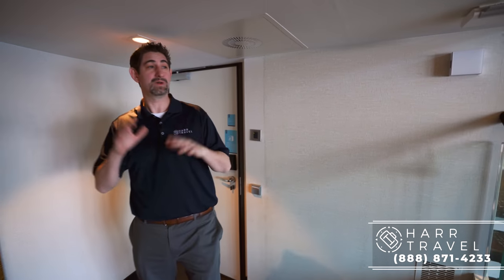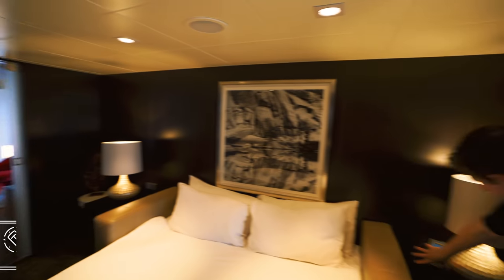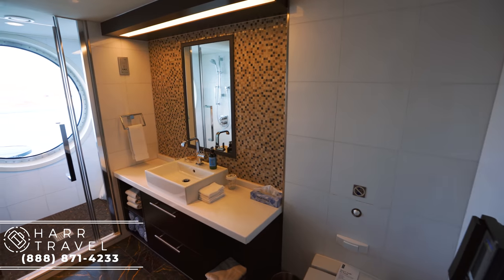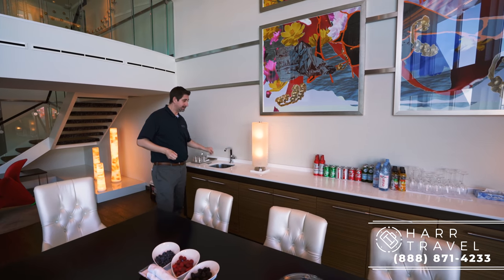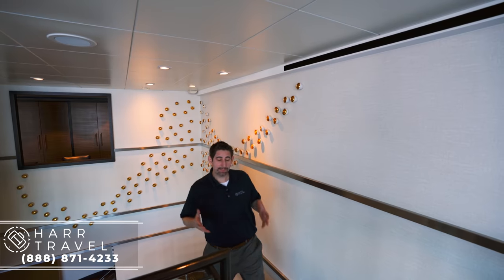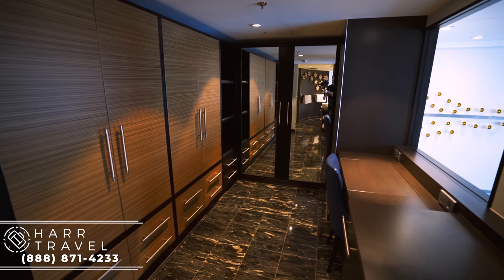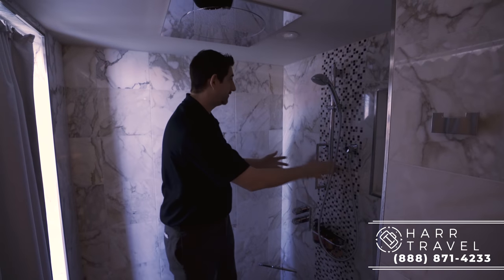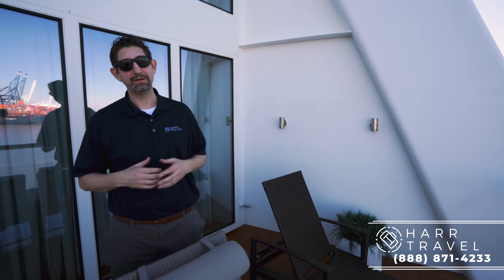Anthem of the Seas | Royal Loft Suite Tour & Review 4K | Royal Caribbean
Join Danny as he shows you around the Royal Loft Suite aboard Royal Caribbean's Anthem of the Seas. Both Danny and Taylor agree that this layout of the Royal Suite is their favorite. The size is impressive, but the room itself just feels more open and airy. Add in the three separate balcony spaces and you have just an absolutely amazing suite!

Category RL
Royal Loft Suite

Royal Loft Suite Two bedrooms, two bathrooms, sleeps up to 6. Two-decks-high stateroom with panoramic views. On main level, open living/dining room with dry bar and sofa that converts to double bed. Separate media room with sofa that converts to queen bed, second bedroom with closet and two twin beds that convert to Royal King and full bathroom with shower. Large private balcony with dining area. Master bedroom on second level has a King size bed with Duxiana Mattress and a private bathroom with soaking tub, shower, two sinks and bidet. Private balcony with dual whirlpool tub. Separate dressing area.

Beyond Bar Raising
ANTHEM OF THE SEAS

From the Caribbean to the Canaries, Anthem of the Seas serves up a bolder way to wander the world. No matter what side of the Atlantic you’re on, you’re guaranteed to find unbelievable adventure onboard Anthem of the Seas.

POWER UP PLAY TIME
Every day onboard Anthem of the Seas® is a whole new adventure. Yesterday’s roller skating at SeaPlex is today’s bumper car showdown. And this morning’s awe-inspiring views from the North Star® lead to gravity-defying thrills on RipCord by iFLY. And that’s not even scratching the surface of all the unforgettable experiences this Quantum Class ship has to offer.

NORTH STAR
North Star holds the Guinness World Record for the tallest viewing deck on a cruise ship. Step inside the observation capsule and take in panoramic views of the surrounding sea and shores as you ascend over 300 feet above the waves.

NOW BOARDING FOR ADVENTURE
The surf’s always up on the 40-foot-long FlowRider surf simulator. Grab your board and get ready, 30,000 gallons of rushing awesome are headed your way. Carve like a pro — or just try to stay upright — while friends cheer you on from the stadium seating.

TASTE YOUR WAY AROUND THE WORLD
If you’re looking to treat your tastebuds, Anthem of the Seas is home to one of the best food scenes at sea. Savor flavors from Japan, Italy, and beyond — or go all out with an exclusive multi-course tasting menu at Chef’s Table.

CHEFS TABLE
Welcome to Chef’s Table, the most exclusive and elevated dining experience on our fleet. Join an intimate group of fellow foodies on a private epicurean journey led by the ship’s Chef de Cuisine.

IZUMI
From delicious sushi rolls to fresh sashimi and nigiri, Izumi serves up an exotic Asian-inspired dining experience. Savor izakaya-style appetizers and rolls that range from classic to imaginative.

CHOPS GRILLE
For more than a decade, the chefs of Chops Grille have proudly presented quality, hand cut steaks at this hallmark Royal Caribbean restaurant. Now, they give you a fresh twist on a favorite, with a revamped menu that brings contemporary flair to traditional steakhouse offerings.

FROM HAPPY HOUR TO CURTAIN CALL
Save some energy for the evening, because this ship offers just as many ways to keep the vacation vibes going strong after dark. Raise a glass to a day well-spent at a variety of bars and lounges, or take in showstopping spectaculars at the Main Theater and Two70.

LIFE IS A CABARET
Explore the deepest recesses of the heart in this mindbending fusion of live performances and experiential cinema. Blending pop culture anthems, dynamic movement, and state-of-the-art technology

DO THE FANDANGO
The West End comes to the high seas in Ben Elton's We Will Rock You, the Olivier Award-winning musical phenomenon. Join Galileo, Scaramouche and the Bohemians in an epic standoff against an oppressive establishment, featuring a score of killer Queen anthems, like Bohemian Rhapsody, Killer Queen and of course, We Will Rock You.